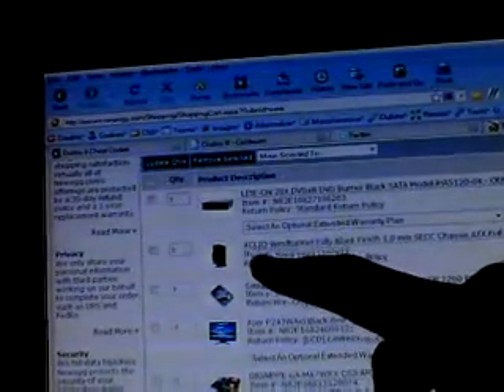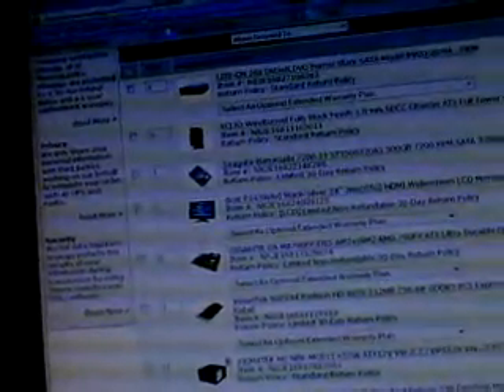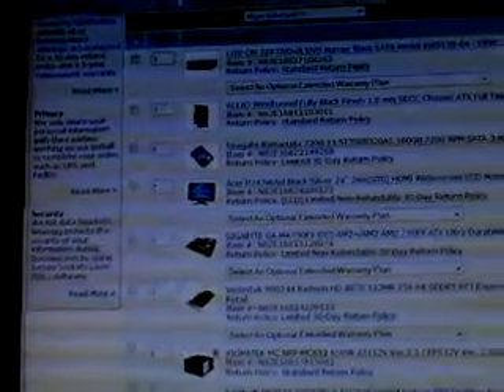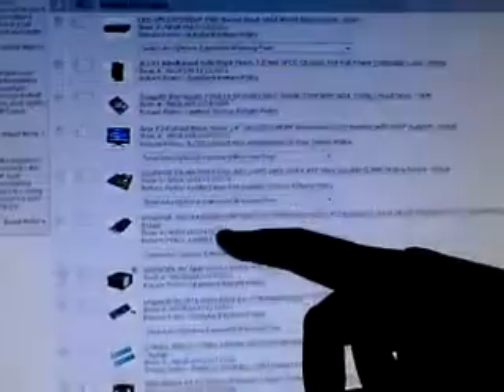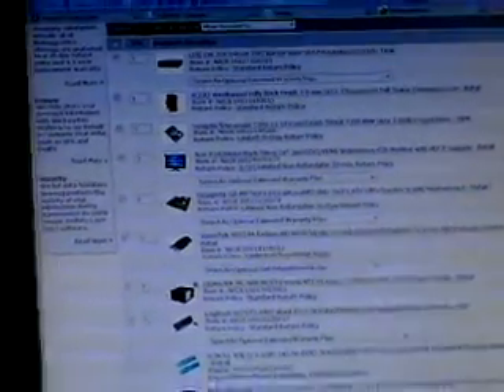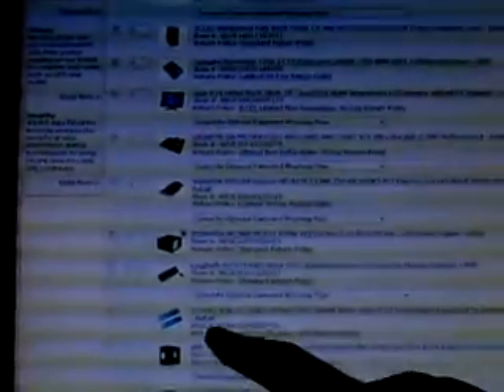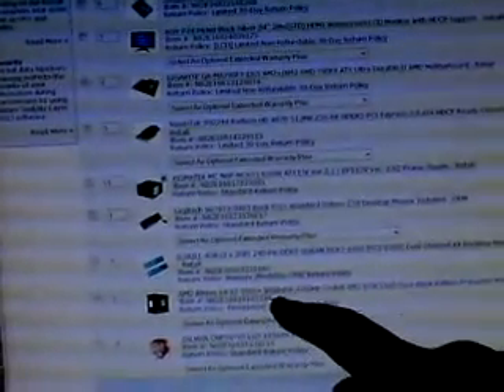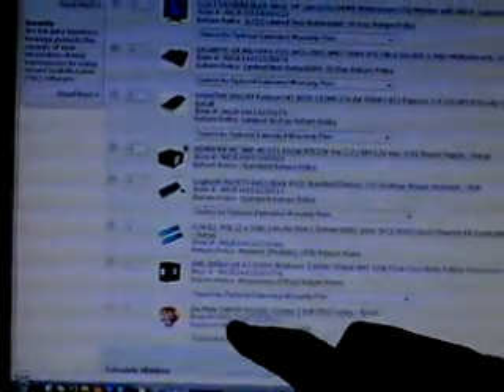Bart's Theoretical Computer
Your thoughts on a system with a $1500 budget.